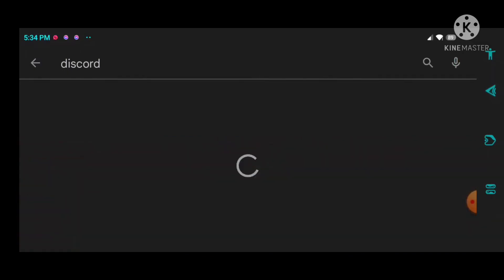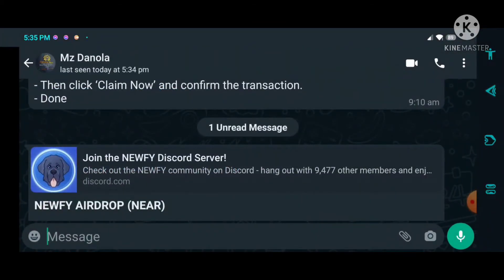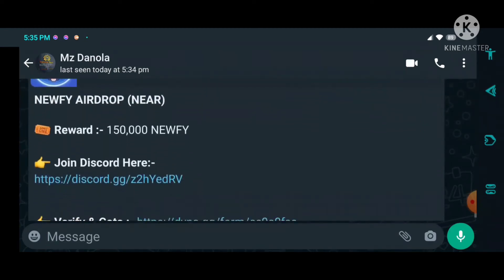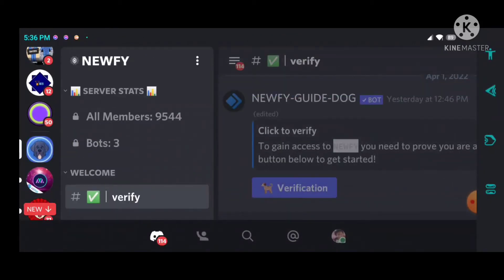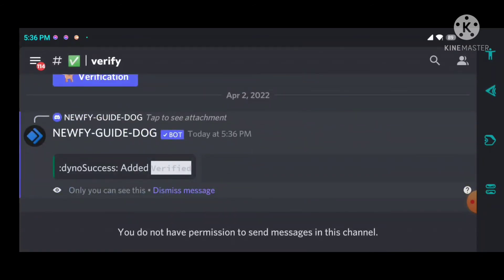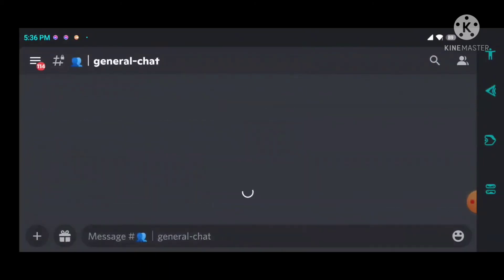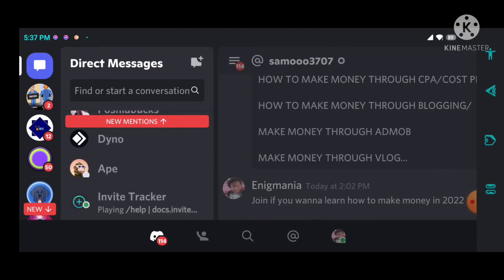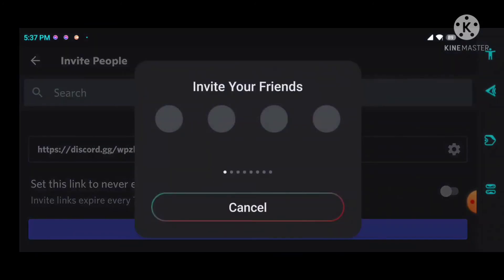HOW TO USE DISCORD SERVER FOR CRYPTOCURRENCY AIRDROPS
Airdrop is a vital part of cryptocurrency
Airdrop is when a new project or an existing one,gives users some tasks and in exchange for tasks done,they give you their native tokens as rewards.

Needed materials for participating in Airdrops

These are some of the social sites you'd need to fill forms and perform airdrop tasks

In this video,I'd be explaining how to use discord servers to run Airdrops
How to get verified on discord servers after you join..